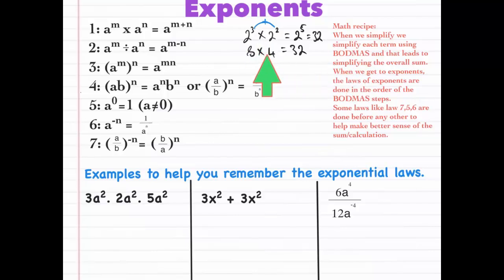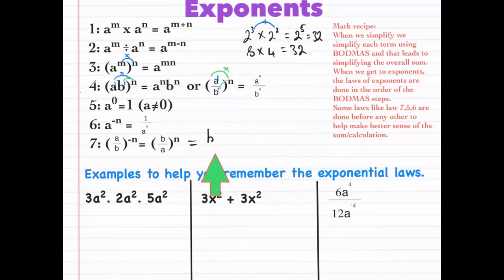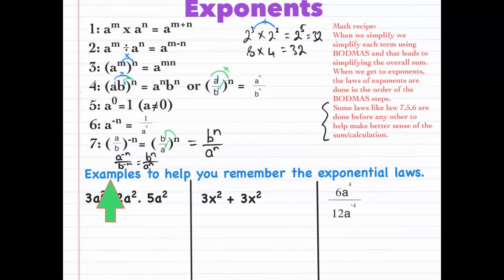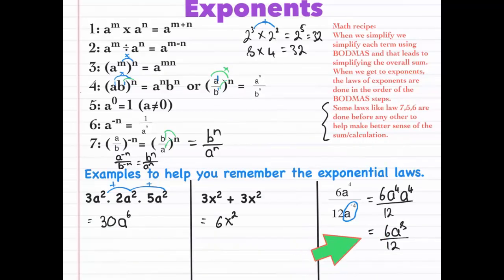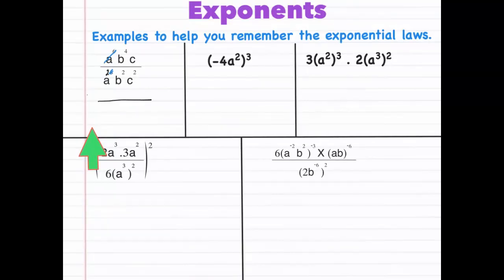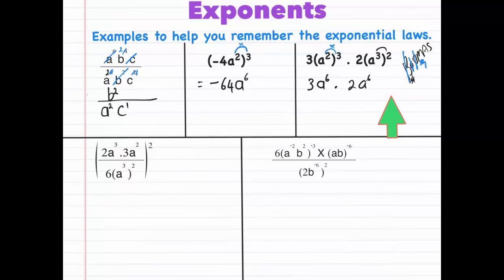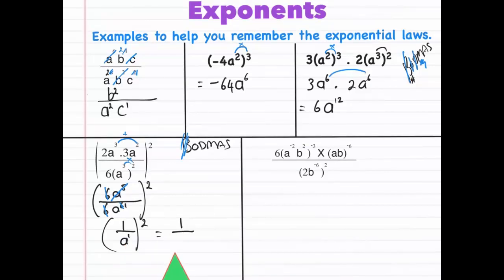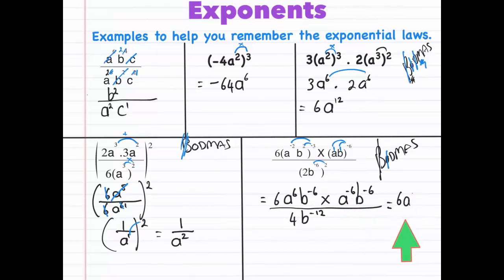Exponents - Lesson 2 The exponent laws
In this lesson we will learn about the exponent laws and how to apply them to many different examples.